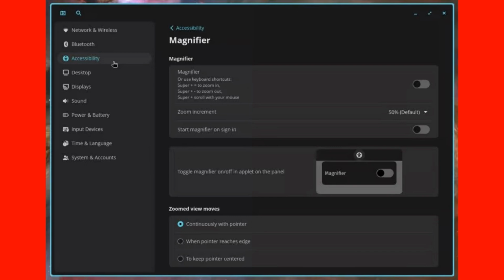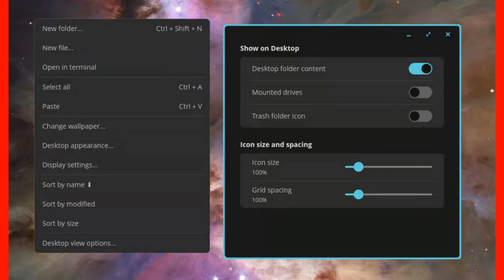🚀 COSMIC Desktop Alpha 6: The Future of Linux is Here! 🔥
System76's COSMIC Desktop is shaping up to be a game-changer for Linux users, and the latest Alpha 6 release is packed with incredible features! From enhanced accessibility tools like Desktop Zoom and Magnifier to customizable desktop icons, improved workspace management, and a sleek media player, COSMIC is redefining the desktop experience. Plus, with major performance boosts, it's faster than ever! Watch now to see why COSMIC is the future of Linux desktops. 🌟

👉 Try it yourself: Download Pop!_OS 24.04 Alpha 5 ISO from System76's website.